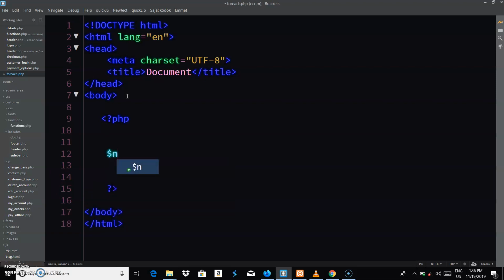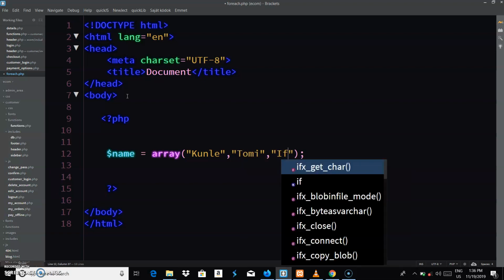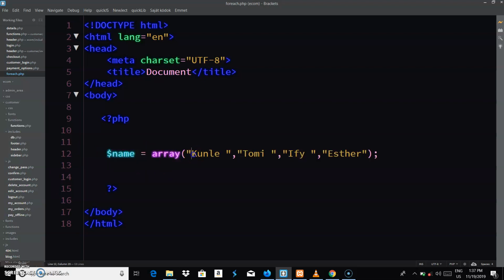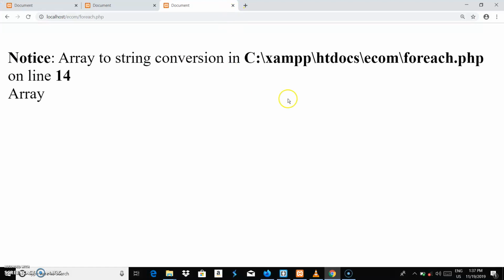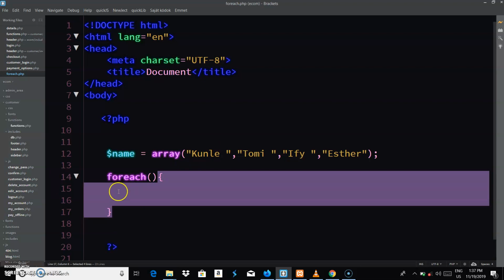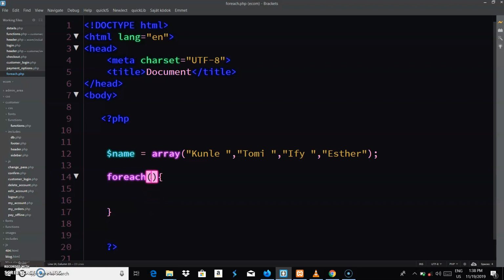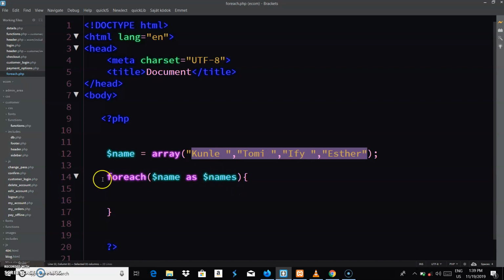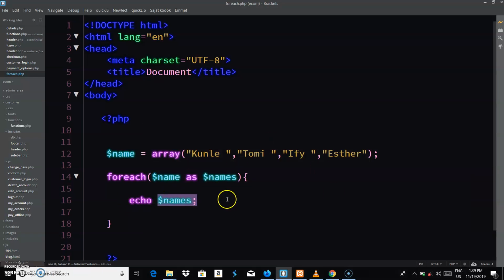Print Multiple data Using Foreach Loop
Learn using foreach loop printing multiple values in an array,foreach loop is a powerful PHP predefined command that helps us to spit out multiple arrays.